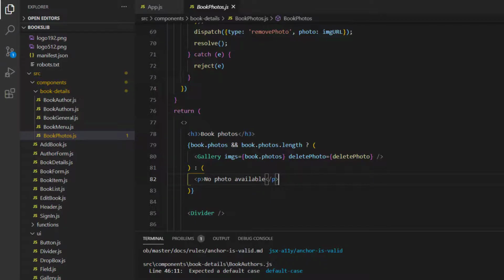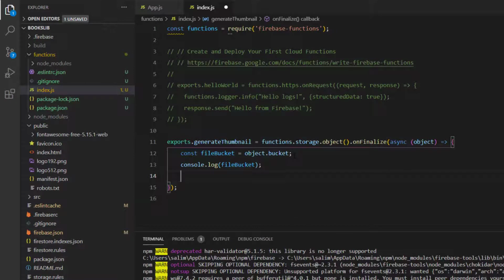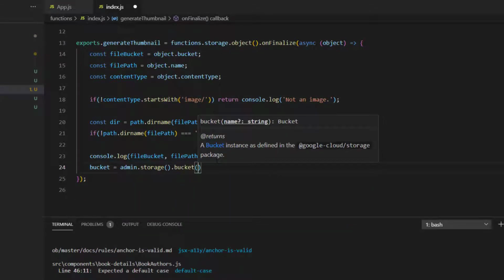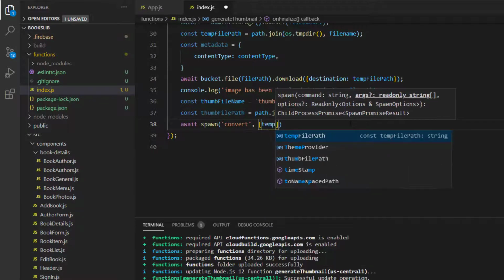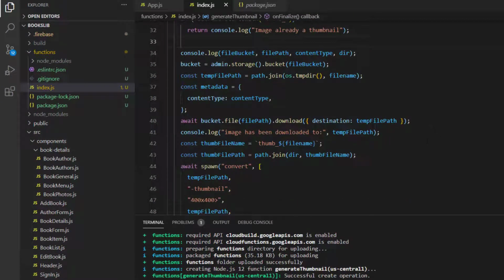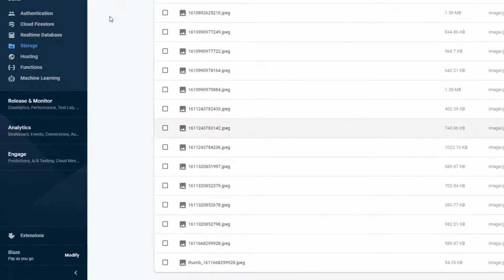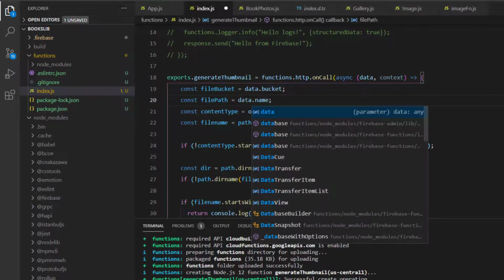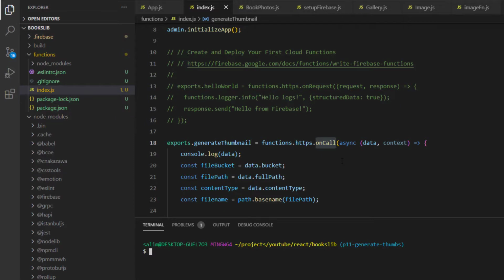Use Firebase Cloud Functions to generate thumbnails with React (ReactJs) - full app #11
We'll look at background functions and callable functions to generate thumbnails on the server for our application.

Chapters

00:00 Initialize Cloud Functions
02:28 Background Cloud Functions
07:12 Resize image with ImageMagick
21:38 Callable Cloud Functions from the frontend

- Starter code for this video
* checkout branch p10-auth

- Final Code for this video:
* checkout branch p11-generate-thumbs

About

This channel features high-quality learning materials related to web developments, mainly ReactJs and NodeJs. Practice by developing detailed applications.